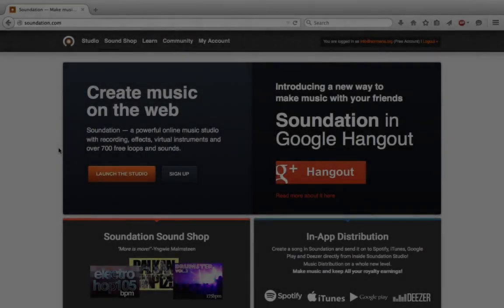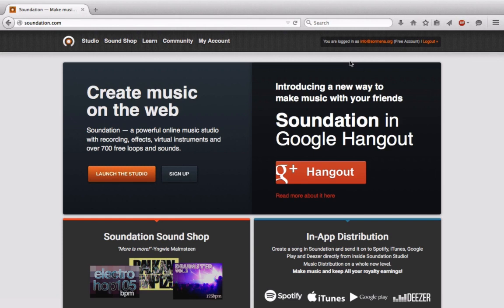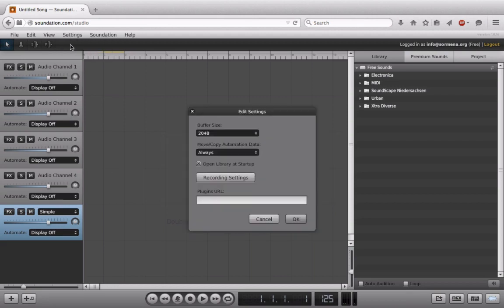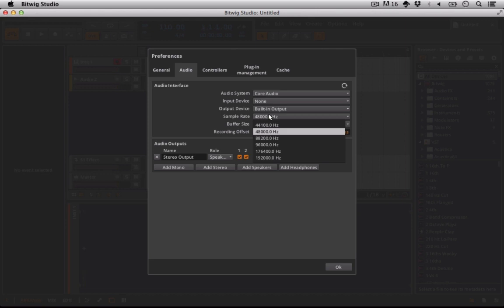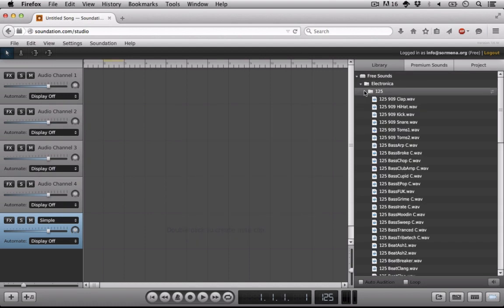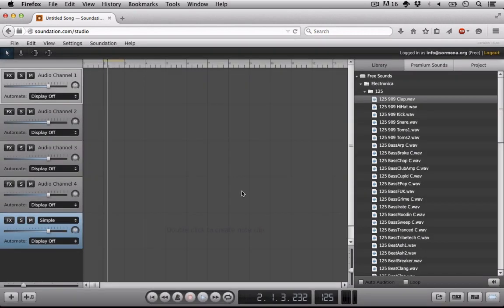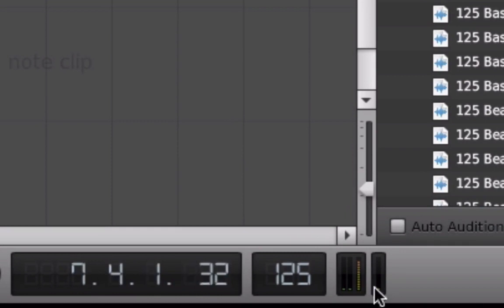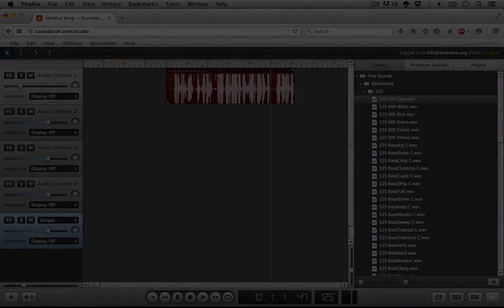Soundation - Audio In Audio Out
There is nothing particularly exciting about scrolling through preference menus and dialogue boxes but it is an essential step if you want to actually hear what you are doing. In this video we talk about setting up an audio interface and recording into Soundation using our computers built in microphone.